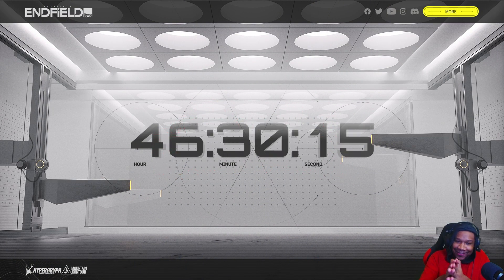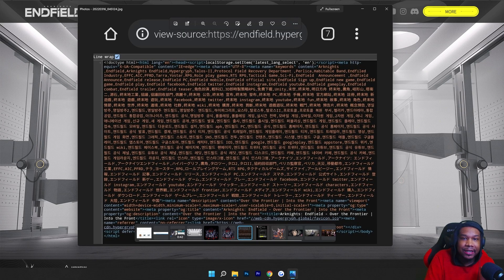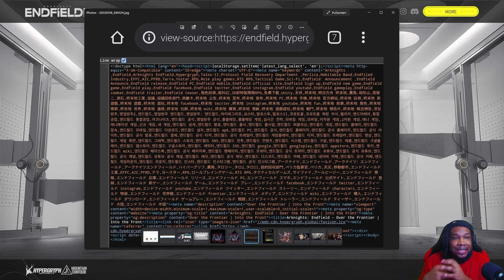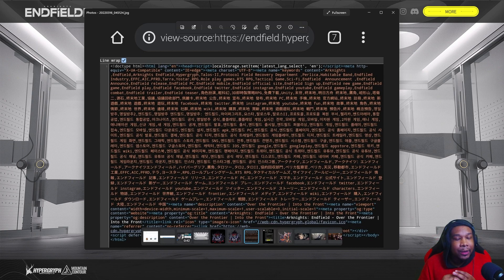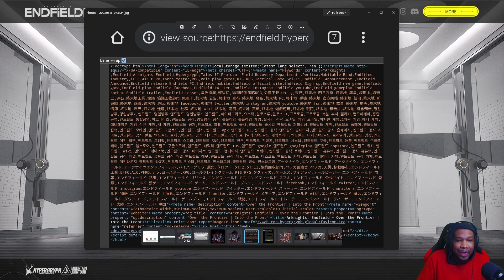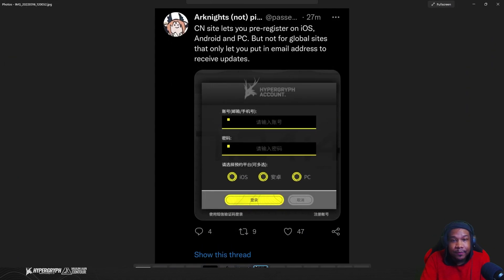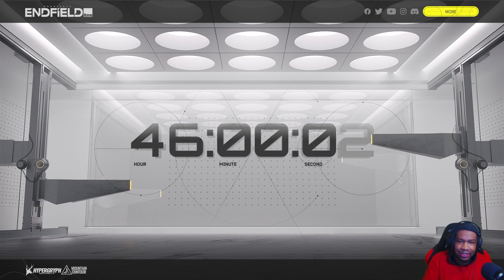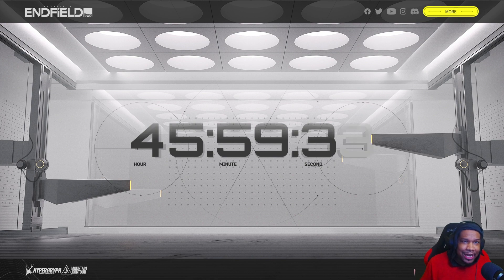IT'S AN RTS RPG?! POSSIBLE CN BETA?! |「Arknights: ENDFIELD」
Arknights: Endfield, the new Arknights mobile game from HYPERGRYPH has released a teaser PV.

BECOME A PART OF THE FAMILY!